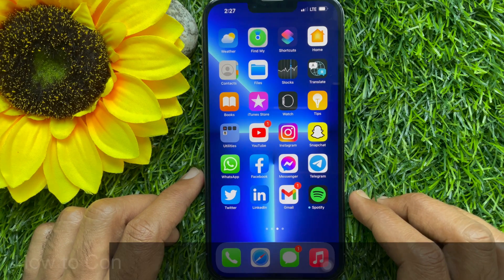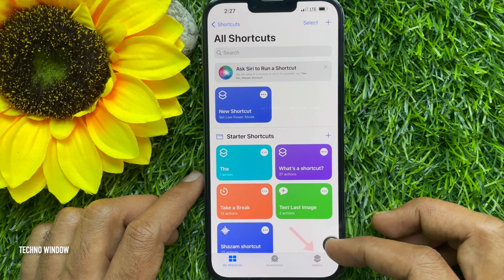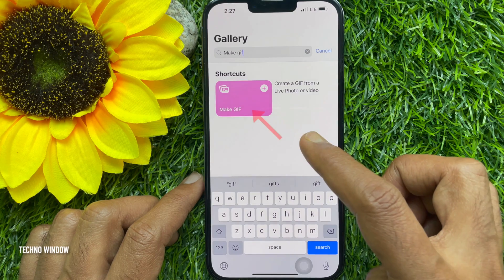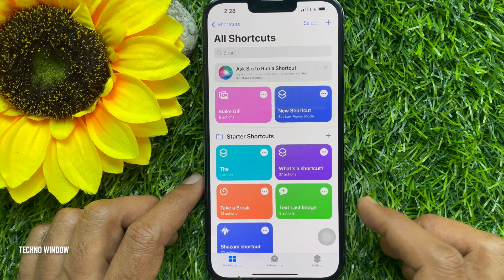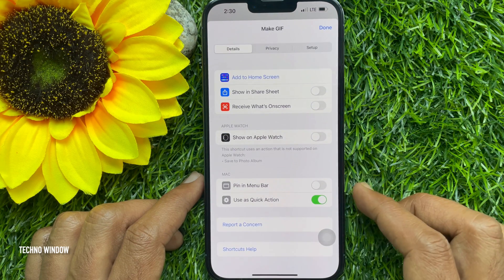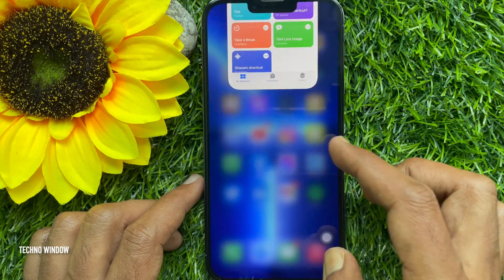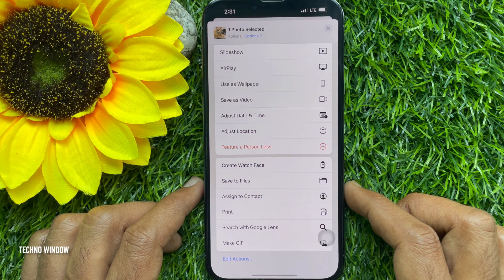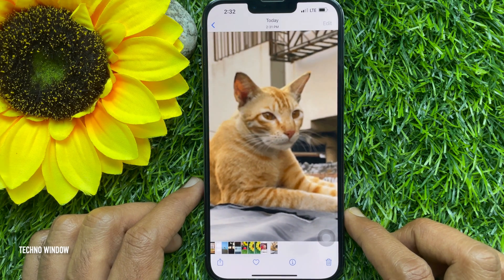How to Convert Live Photos to GIF on iPhone